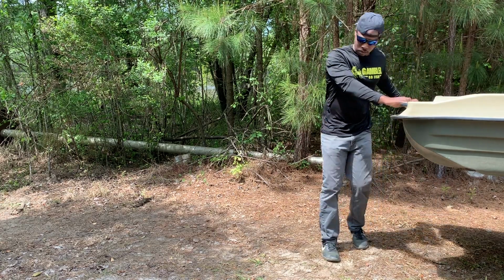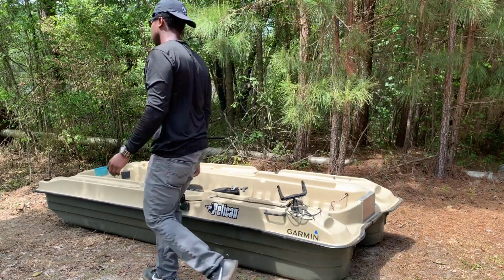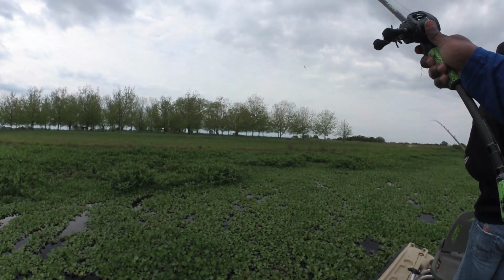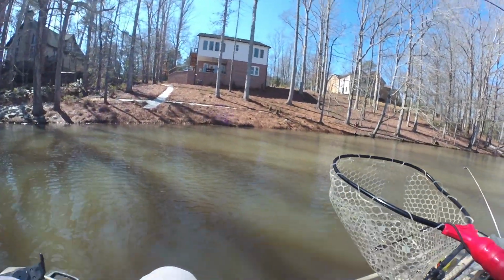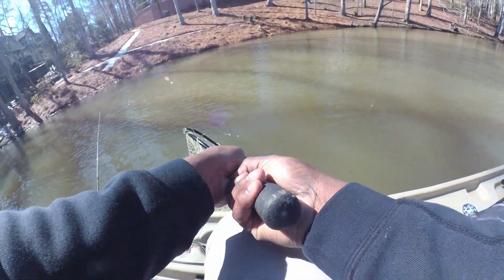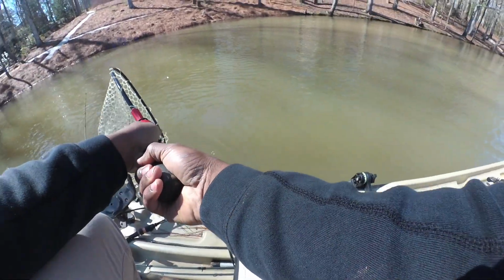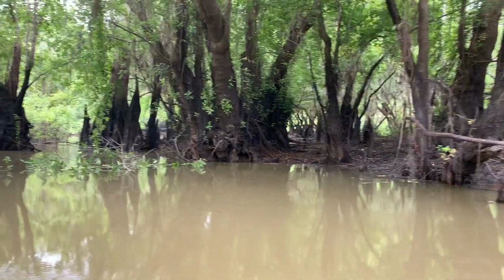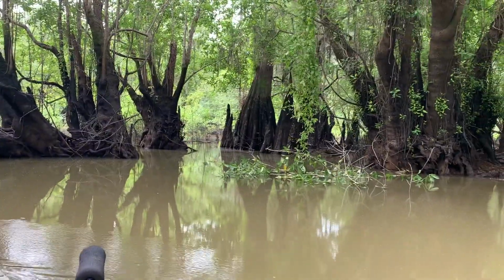Which boat to buy? Jon boat or Pelican Bass Raider!!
This video breaks down the differences between the Pelican Bass Raider and Jon boats. Both are great boats, but they have their differences!!

Major Hammer Gear:  Atypicaloutdoors.net

WHAT I FILM WITH:
Action Camera
360 Action Camera
* External Charger * No More Changing Batteries*
SD Cards
128 gb *6 Hours record time 1080*
256 gb *12 Hours record time 1080*
BOAT SUPPLIES
Minn Kota Endura 55
Battery Charger
Bull Nose Rudder

FishBrain : How To Find Fishing Spots!!

THANKS FOR THE SUPPORT, AND GOD BLESS!!